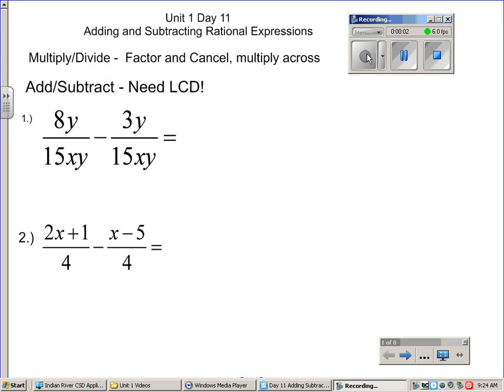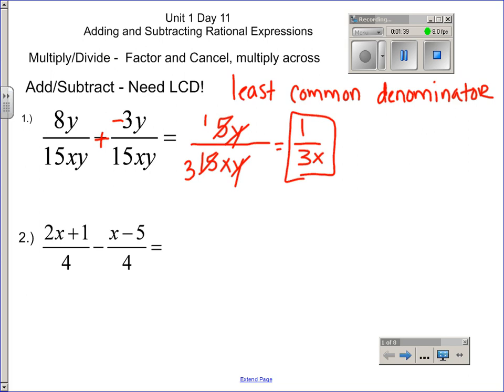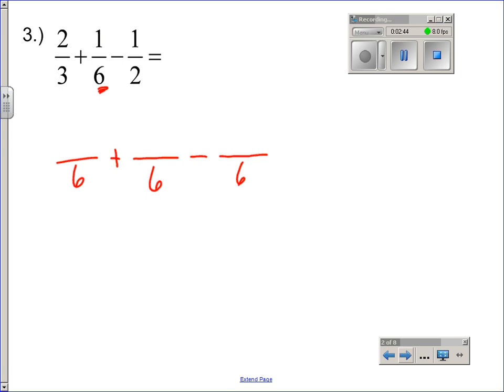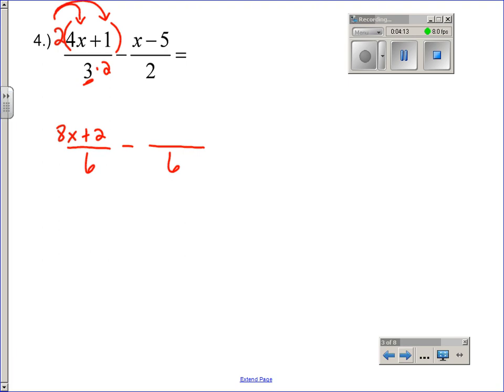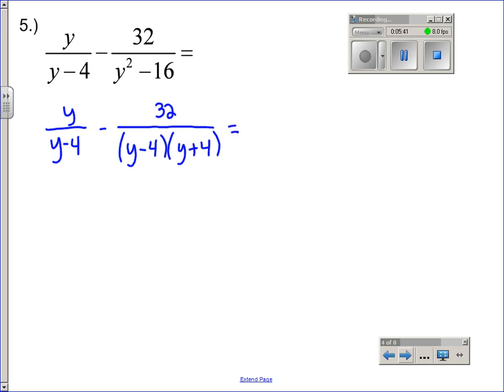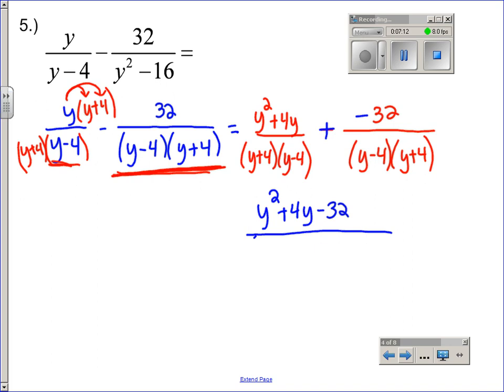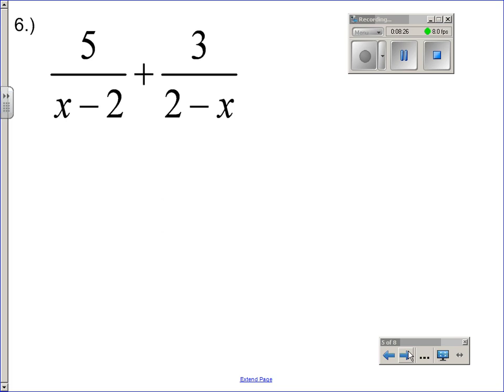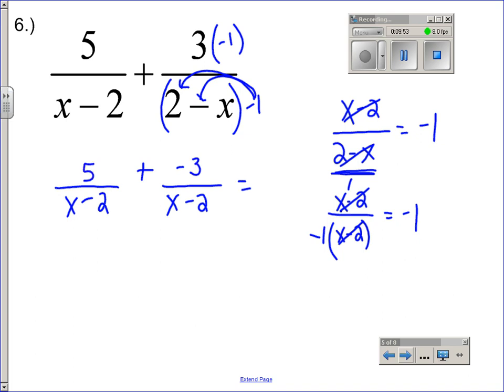Adding and Subtracting Rational Expressions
This video gives you examples of how to add and subtract rational expressions.